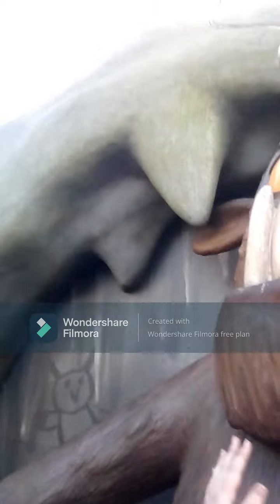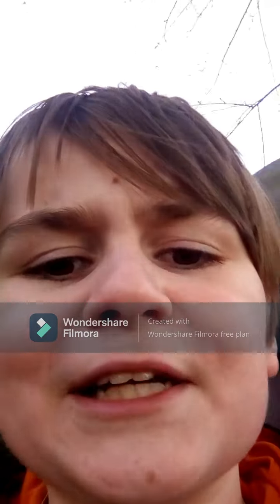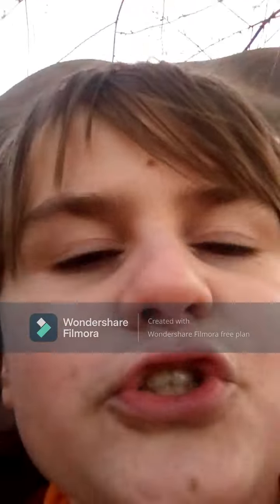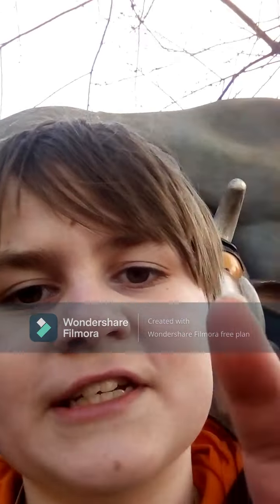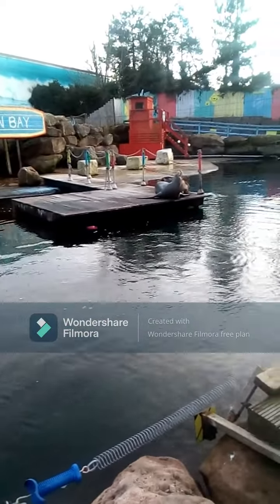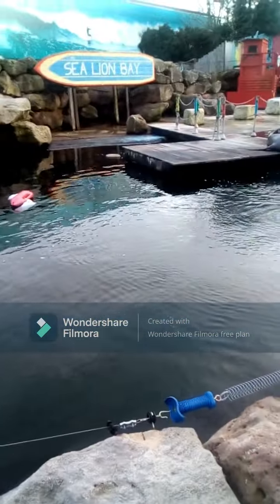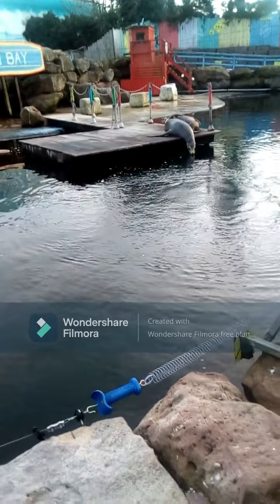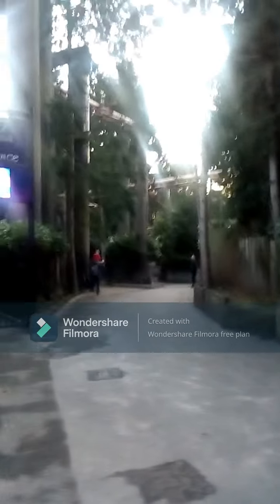Chessington world of adventures annual pass preview day 2022